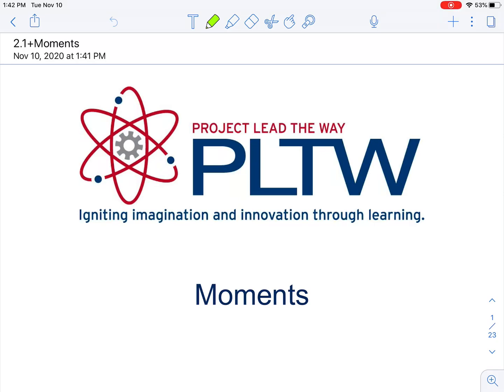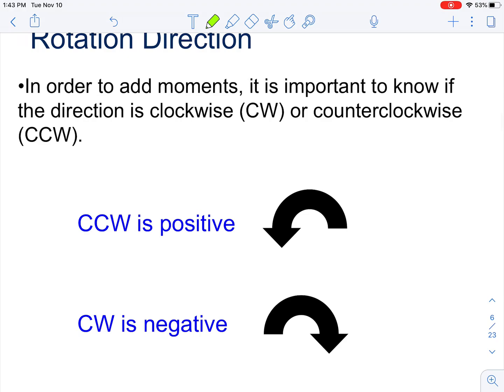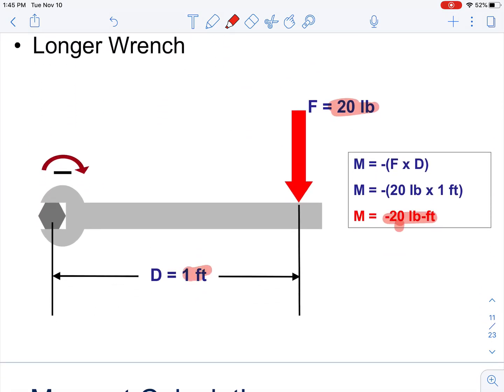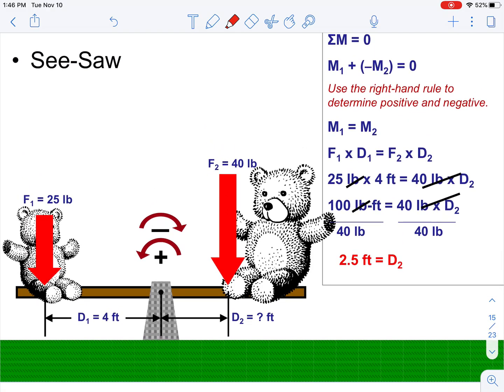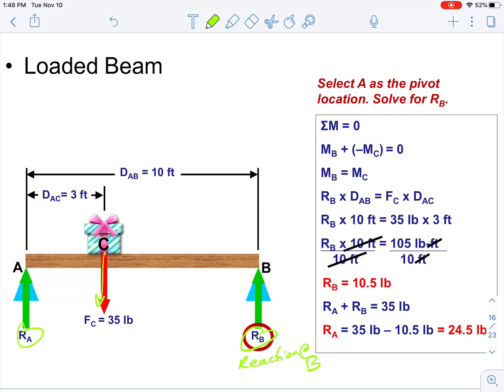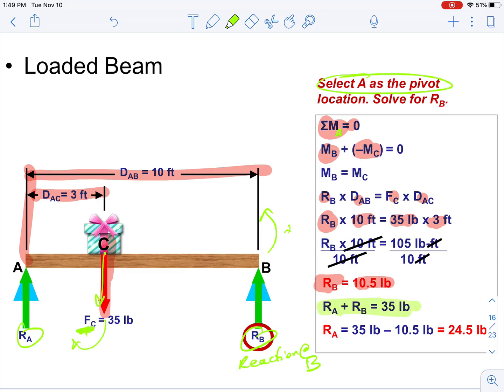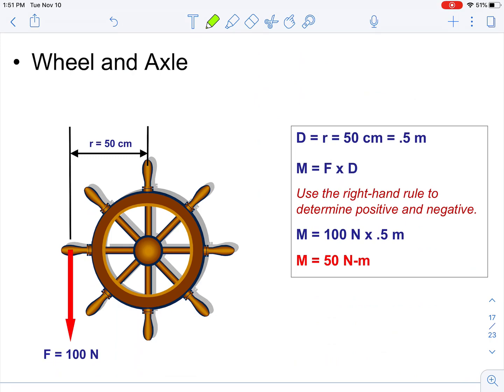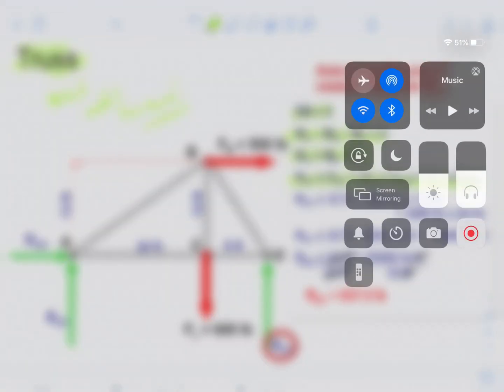POE 2.3 Moments Notes 2020